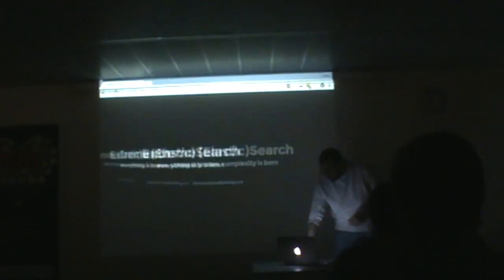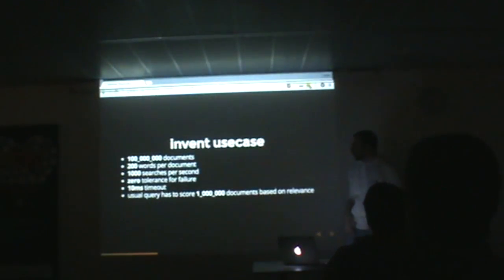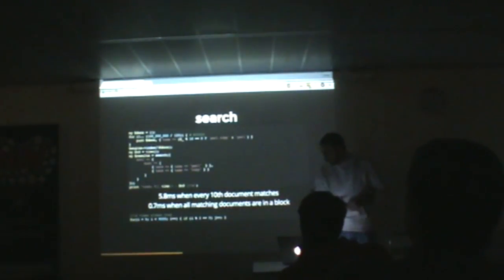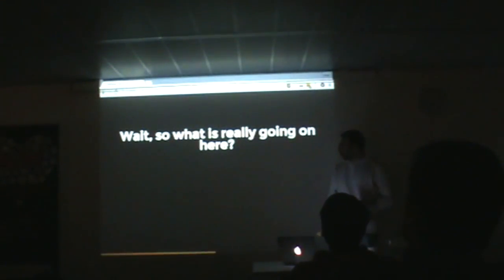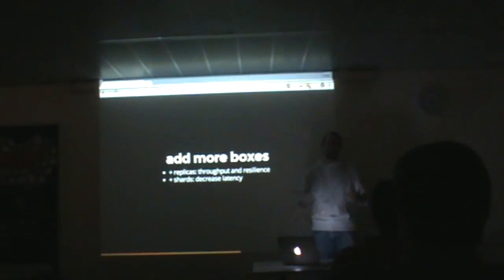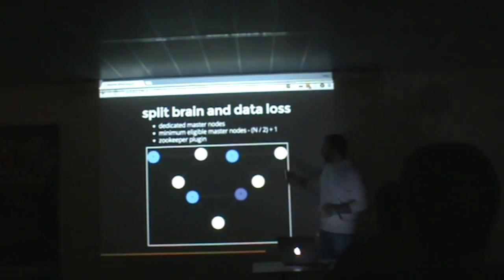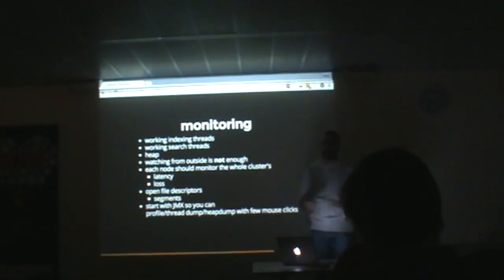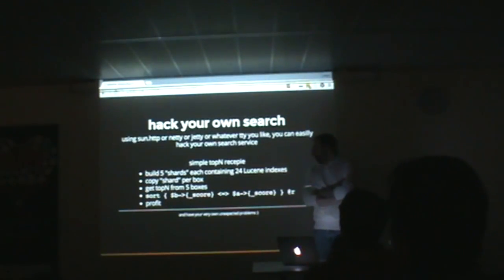"Extreme (Elastic)Search" - Borislav Nikolov (jackdoe)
This is a story about search, distributed systems, complexity, tackling extreme conditions, and about which decisions we made at Booking.com to make it work.

P.S.: The talk has almost nothing to do with Perl.

AmsterdamX.pm - 20 January 2015